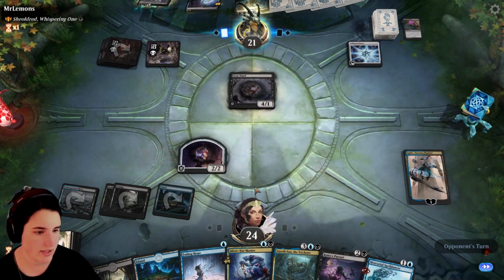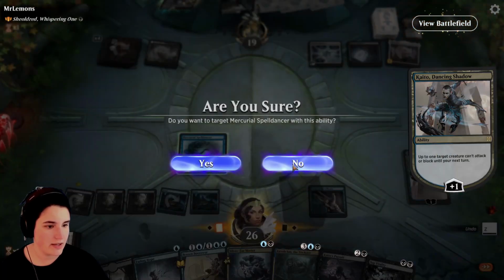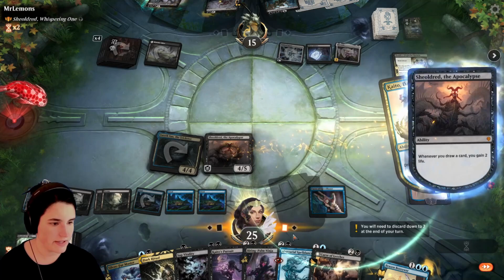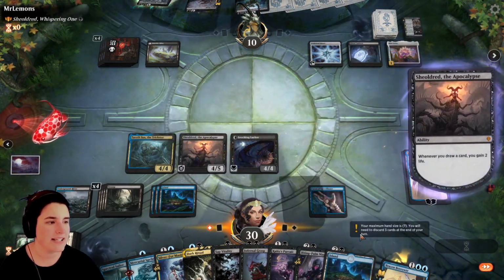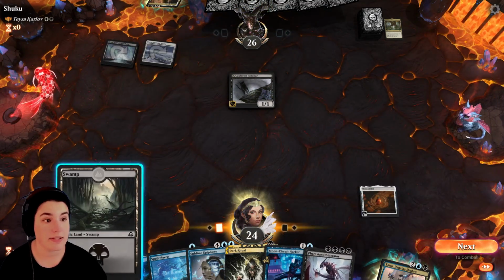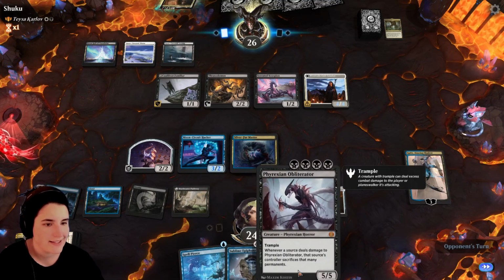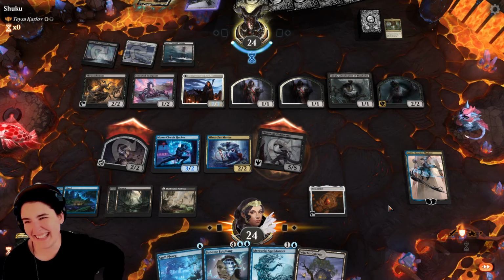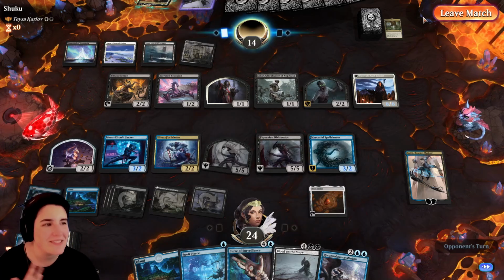Kaito is # ONE | MTG Arena Phyrexia ONE Dimir Historic Brawl Decklist and Gameplay Kaito Commander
Commander
1 Kaito, Dancing Shadow (ONE) 204

Deck
1 Thousand-Faced Shadow (NEO) 86
13 Island (SIR) 282
14 Swamp (SIR) 285
1 Moon-Circuit Hacker (NEO) 67
1 Prosperous Thief (NEO) 73
1 Nezumi Prowler (NEO) 116
1 Biting-Palm Ninja (NEO) 88
1 Nashi, Moon Sage's Scion (NEO) 114
1 Silver-Fur Master (NEO) 236
1 Satoru Umezawa (NEO) 234
1 Kaito Shizuki (NEO) 226
1 Kaito's Pursuit (NEO) 103
1 Slither Blade (AKR) 79
1 Mist-Cloaked Herald (M19) 310
1 Blade of the Oni (NEO) 89
1 Soaring Thought-Thief (ZNR) 236
1 Brazen Borrower (ELD) 39
1 Network Disruptor (NEO) 71
1 Mercurial Spelldancer (ONE) 61
1 Imoen, Trickster Friend (HBG) 7
1 Varragoth, Bloodsky Sire (KHM) 115
1 Thieves' Guild Enforcer (M21) 125
1 Zareth San, the Trickster (ZNR) 242
1 Spectral Sailor (M20) 76
1 Faerie Vandal (SNC) 44
1 A-Wizard Class (AFR) 81
1 Thassa, Deep-Dwelling (THB) 71
1 Surge Engine (BRO) 81
1 Bloodchief's Thirst (ZNR) 94
1 Drown in the Loch (ELD) 188
1 Reconnaissance Mission (IKO) 65
1 Gix, Yawgmoth Praetor (BRO) 95
1 Invoke Despair (NEO) 101
1 Memory Lapse (STA) 16
1 Command Tower (ELD) 333
1 Spell Pierce (NEO) 80
1 Wash Away (VOW) 87
1 Infernal Grasp (MID) 107
1 Fatal Push (KLR) 84
1 Heartless Act (IKO) 91
1 Sublime Epiphany (M21) 74
1 Dark Ritual (STA) 26
1 Brainstorm (STA) 13
1 Sap Vitality (Y22) 33
1 Soul Shatter (ZNR) 127
1 Sheoldred, the Apocalypse (DMU) 107
1 Phyrexian Obliterator (ONE) 105
1 Fading Hope (MID) 51
1 Opt (STA) 19
1 Saw It Coming (KHM) 76
1 Poison the Cup (KHM) 103
1 Sheoldred's Edict (ONE) 108
1 Trespasser's Curse (AKR) 129
1 Midnight Clock (ELD) 54
1 Mox Amber (DAR) 224
1 Arcane Signet (ELD) 331
1 Replicating Ring (KHM) 244
1 Curse of Leeches (MID) 94
1 Curse of Surveillance (MID) 46
1 Torment of Scarabs (HOU) 78
1 Takenuma, Abandoned Mire (NEO) 278
1 Revenge of Ravens (ELD) 104
1 Agadeem's Awakening (ZNR) 90
1 Hive of the Eye Tyrant (AFR) 258
1 Witch's Cottage (ELD) 249
1 Clearwater Pathway (ZNR) 260
1 Darkslick Shores (ONE) 250
1 Port of Karfell (KHM) 265
1 Shipwreck Marsh (MID) 267
1 Temple of Deceit (THB) 245
1 Underground River (BRO) 267
1 Waterfront District (SNC) 259
1 Blood on the Snow (KHM) 79
1 Fabled Passage (ELD) 244

Thumbnail/emote art credit: MarsBarbieArt

Kaito is # ONE | MTG Arena Phyrexia ONE Dimir Historic Brawl Decklist and Gameplay Kaito Commander is unofficial Fan Content permitted under the Fan Content Policy. Not approved/endorsed by Wizards. Portions of the materials used are property of Wizards of the Coast. ©Wizards of the Coast LLC